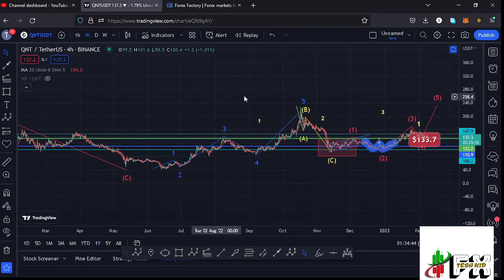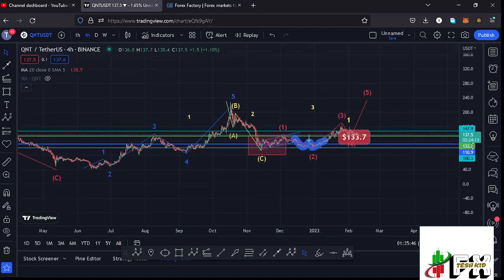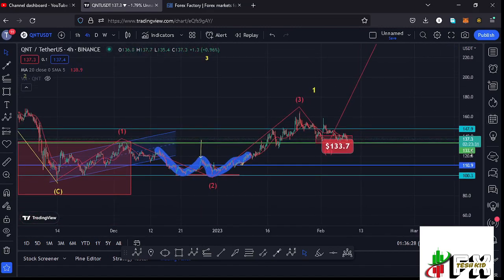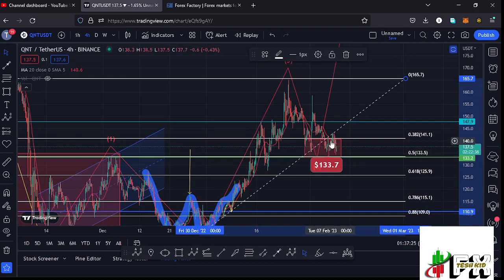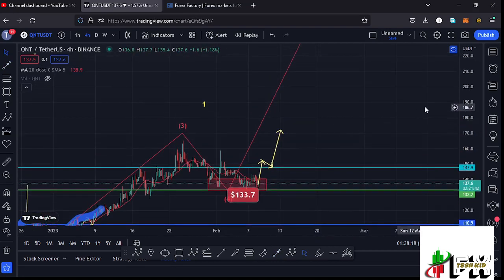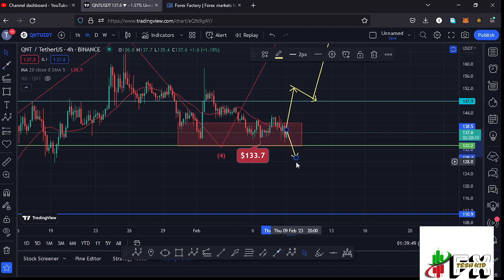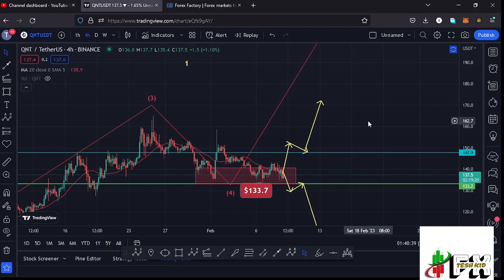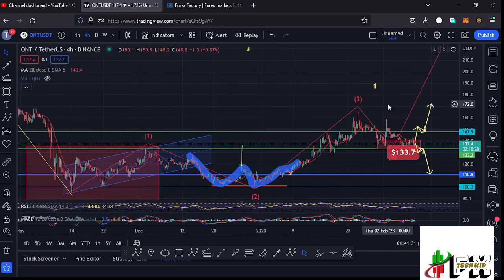🚨QUANT (QNT) HOLDERS GET READY FOR THIS MOVES [NEXT PRICE TARGET]